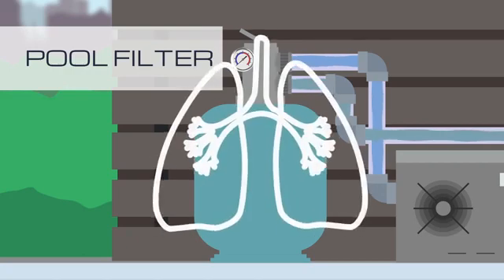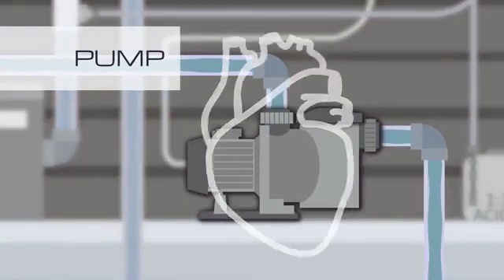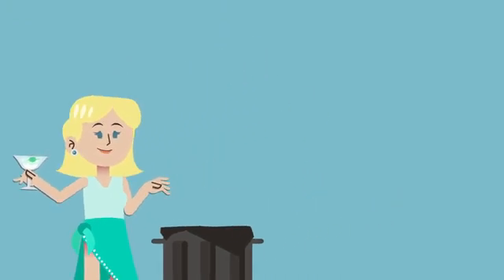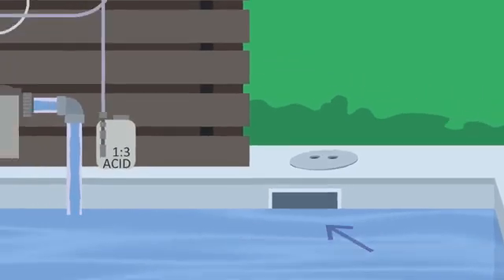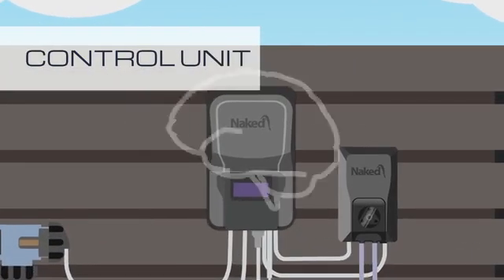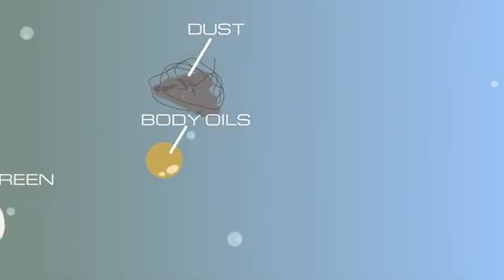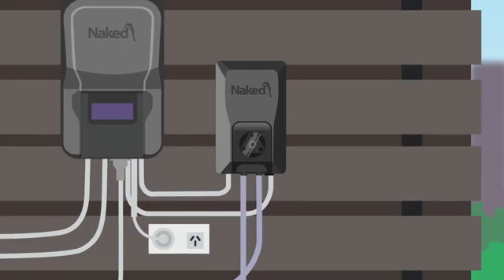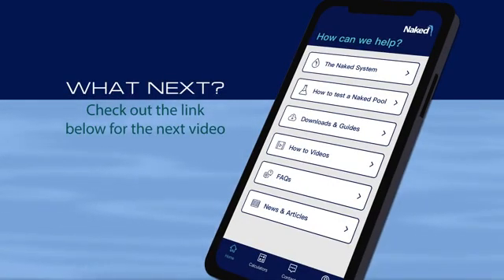Anatomy of a Swimming Pool - 580p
Learn about the major components of your swimming pool. How the pump is the heart of the pool, the filter is the lungs and the Naked Control Unit is the brains. We'll go over the general maintenance of your freshwater pool so you can gain confidence in managing your new pool.